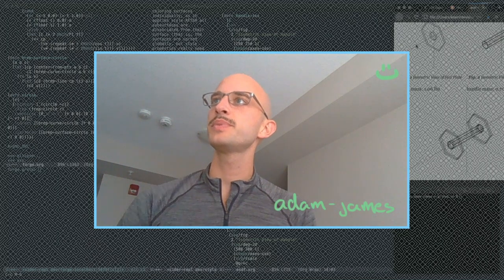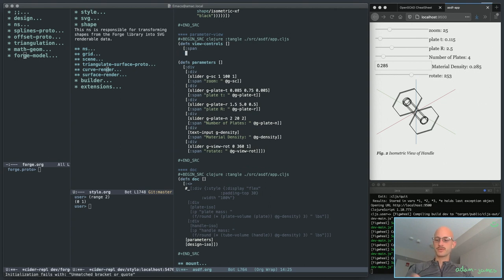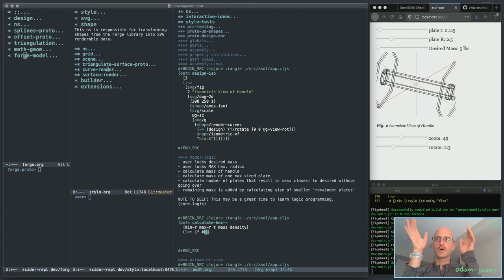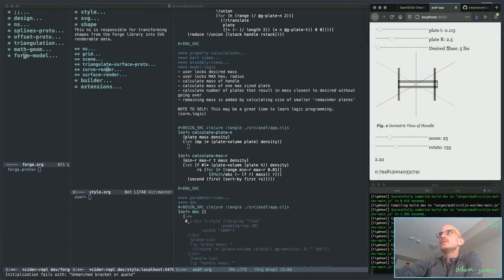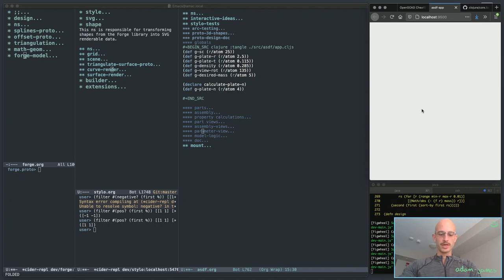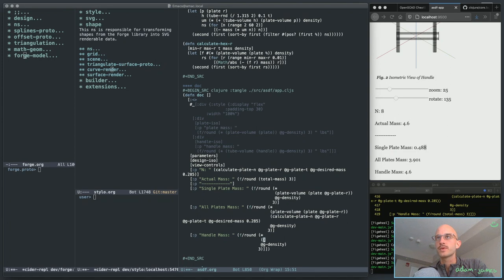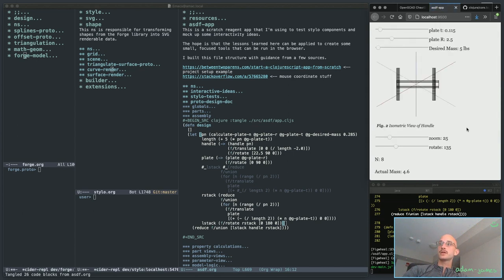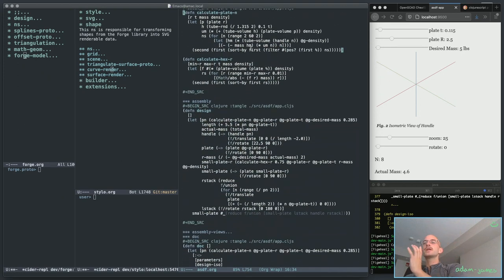Clojure dev. VOD 59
Working on a small app that shows off some of my ideas with parametric and programmatic CAD. It's a small tool for designing metal dumbbells. The user can specify the desired mass and see a 3D model that fits as closely as possible!